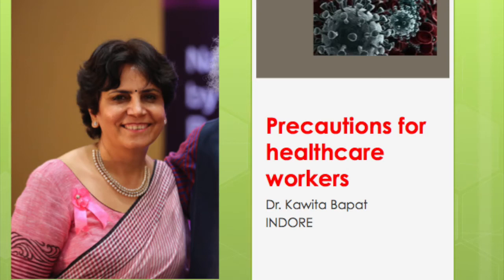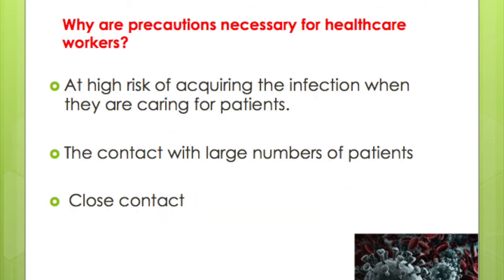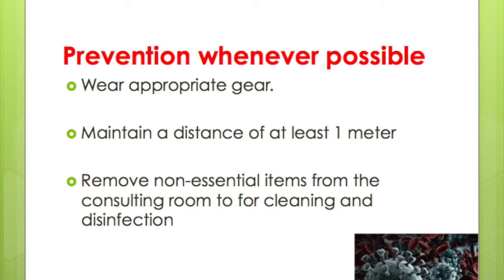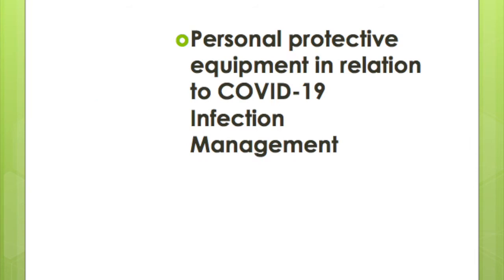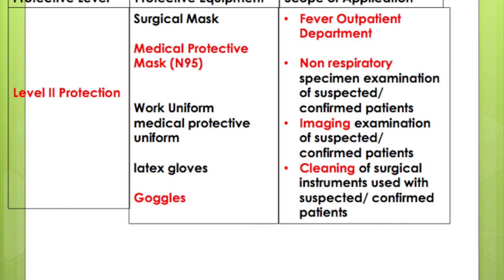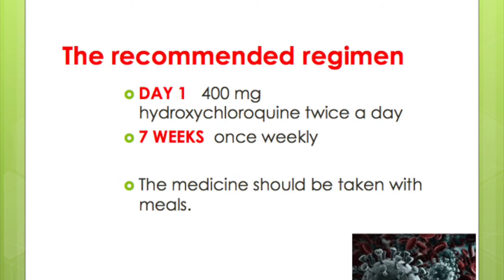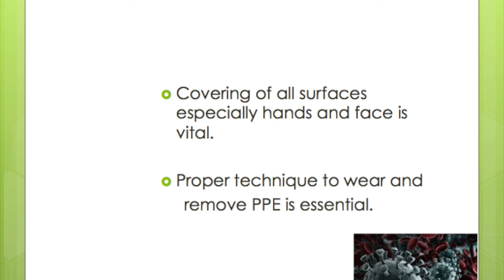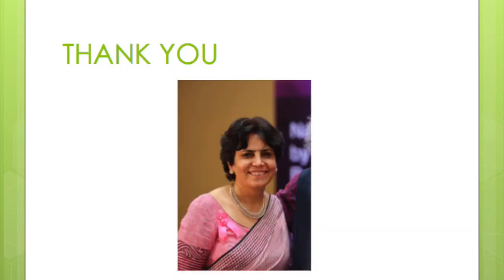universal protection for health workers